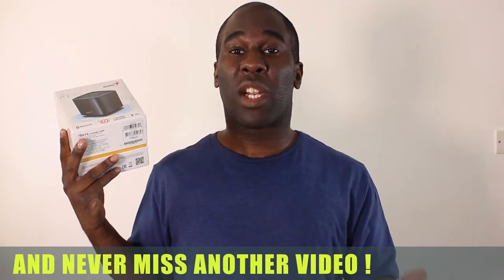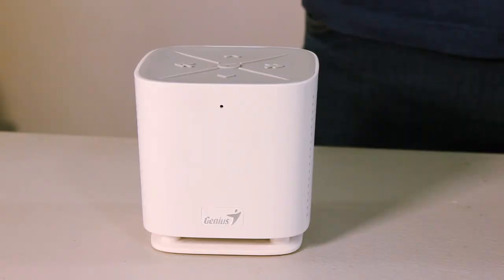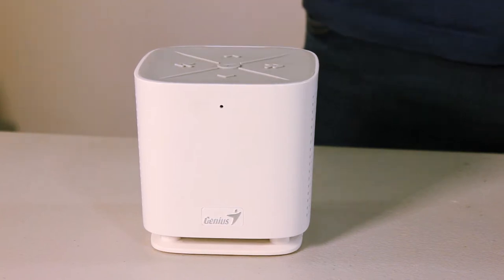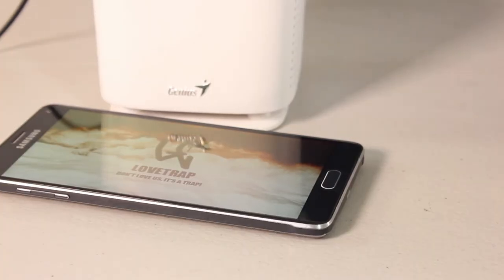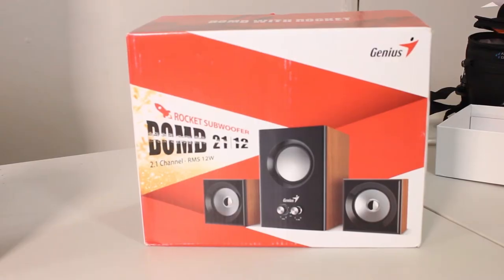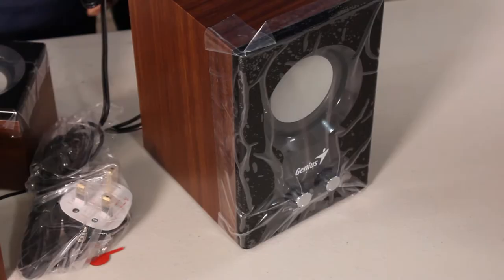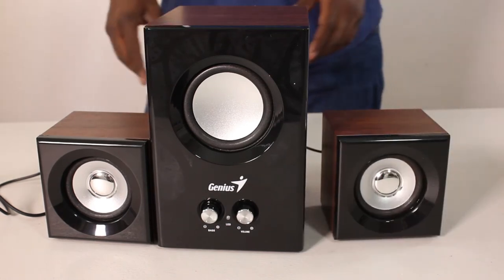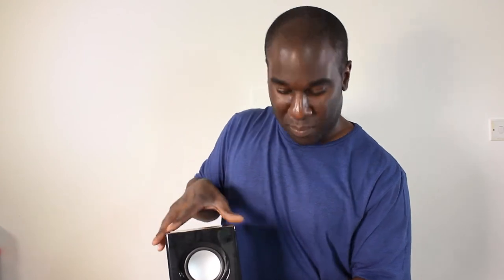Genius SW 2.1 375 & Genius SP-925BT Bluetooth Speaker Review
Today we're taking a look at the Genius SW 2.1 375 Speakers & Genius SP-925BT Bluetooth Speaker! To find out what these speakers can do, you'll have to watch our review! 📹

if you liked this then please checkout these videos to 📹
Yamaha MusicCast WX-010  Wireless Speaker Review & Sound Test